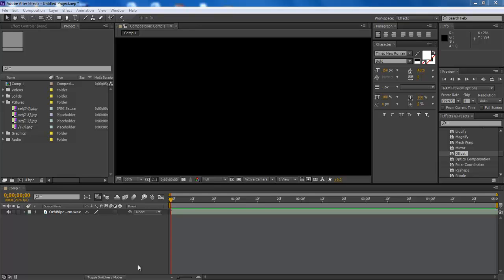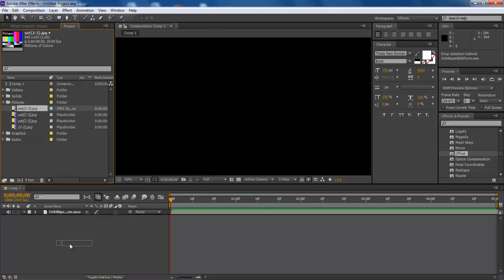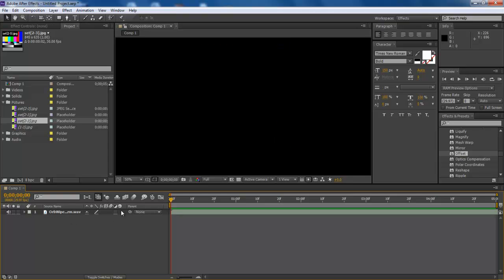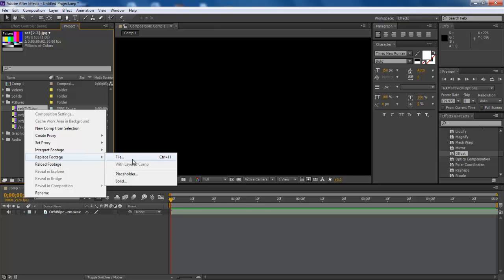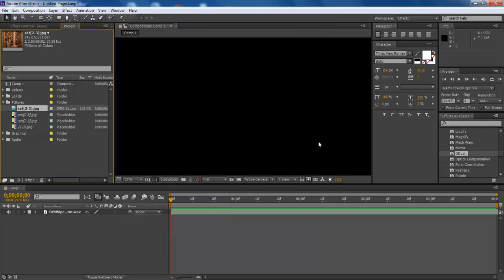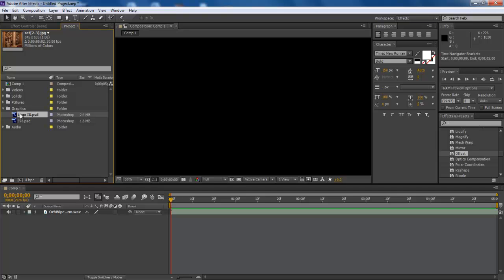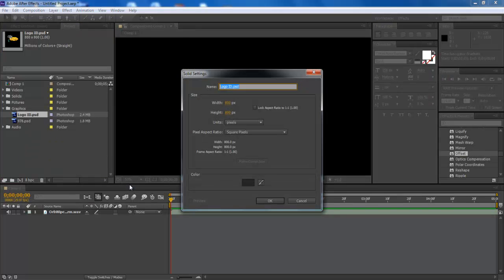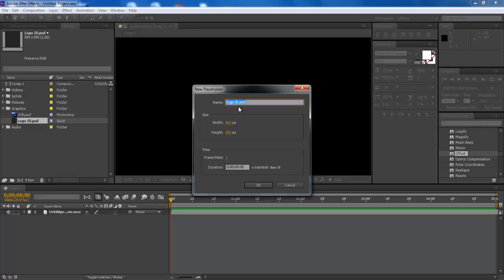How to relink offline media and change their mode in Adobe After Effects CS6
Fix broken media links by replacing the footage. Furthermore, learn how to change the mode of any particular media file.

Several times you'd find yourself dealing with broken media links. We will teach you how to replace them by using the replace footage option. Furthermore, we will teach you how you can change the mode of any particular media file you are working on.

In this Adobe tutorial, we will guide you on how to re-link offline media and change their mode in Adobe After effects CS6.

Step # 1 -- Missing picture

Notice in the project panel, you will find a few jpeg images under the picture category. If I drag one of them on to the timeline, a bar code appears instead of the image itself. This means that the file has either been deleted or been moved to a new path.

Step # 2 -- Choose Replace Footage

In order to bring the media online, right click on the concerned file in the project panel. Here, you can use both the "Replace footage" and "reload footage" options. For this tutorial, we will be choosing the "replace footage" option.

Step # 3 -- Browse for the missing file

Now move on to the Files option and a new window will appear on your screen. Browse around and select the file that was missing.

Step # 4 -- Re-link the media

Once done, notice how the thumbnail changes in After Effects. This means that the media has been linked successfully. Similarly link all the offline content from the project panel.

Step # 5 -- Use the Solid Option

Now, what if you want to change the mode of any particular media file? For example in this tutorial, we want the logo ID.psd to react as a solid media instead of graphics.
In order to do so, right click on the media and select "solid" from the replace footage menu.

Step # 6 -- Configure the "Solid" Settings

Once the solid window appears, configure the settings and click ok. You will see that the content mode will change to solid from graphics.
Similarly, you can switch to the placeholder mode by applying the same steps as demonstrated above in this Adobe tutorial. The placeholder acts as the empty space which can be filled with any footage.